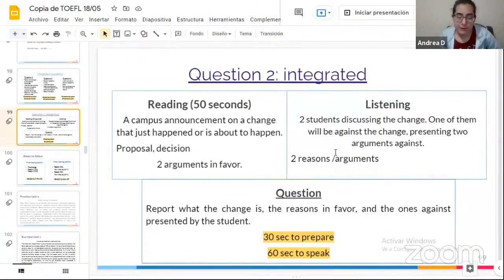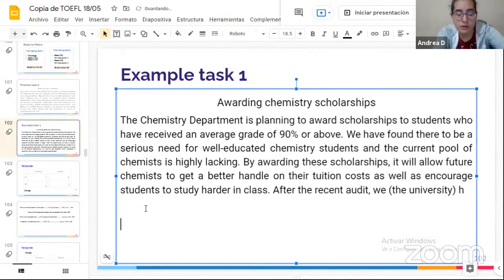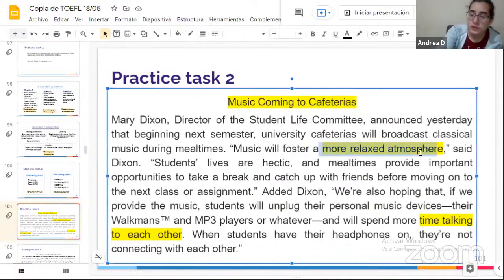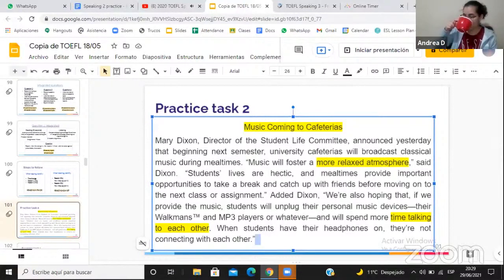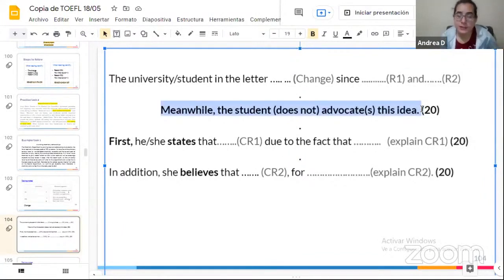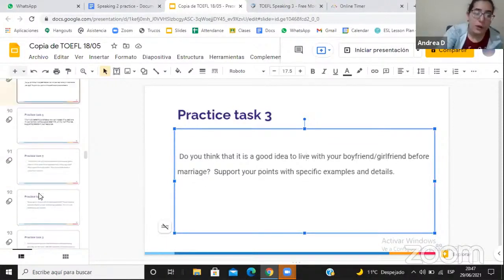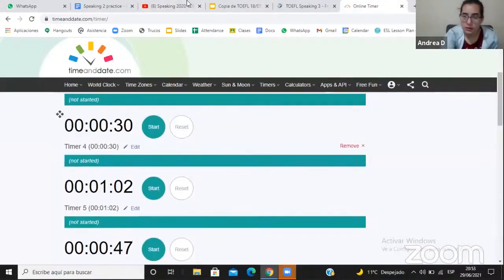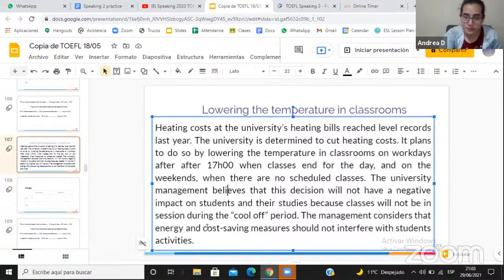Speaking 2 (Clase del 29 de junio)